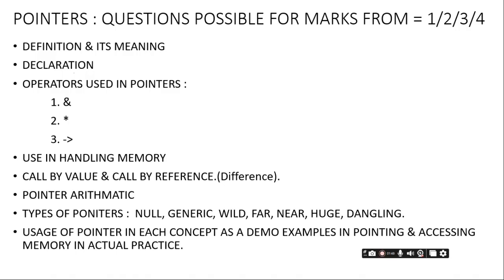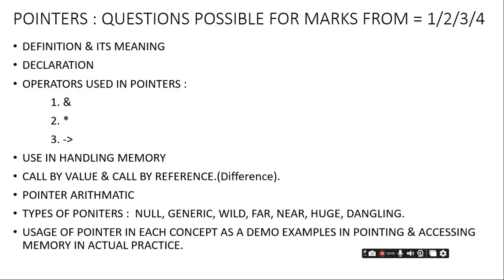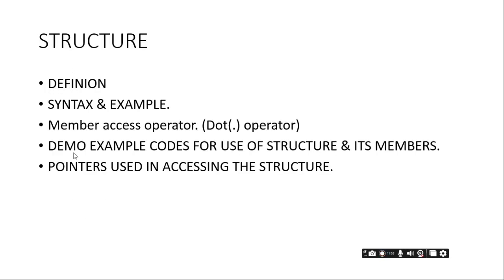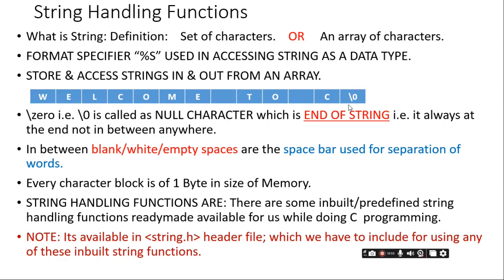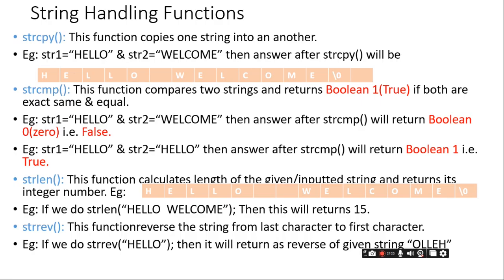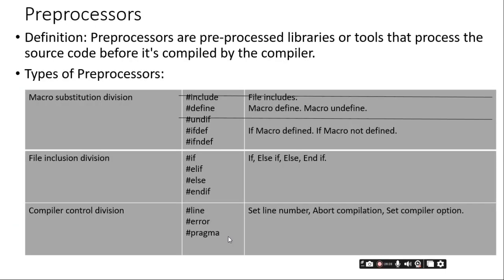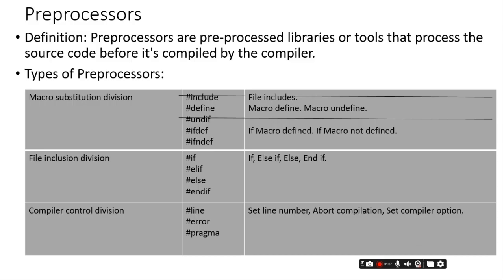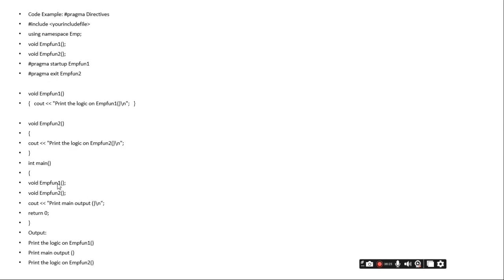ADVANCED C PROGRAMMING